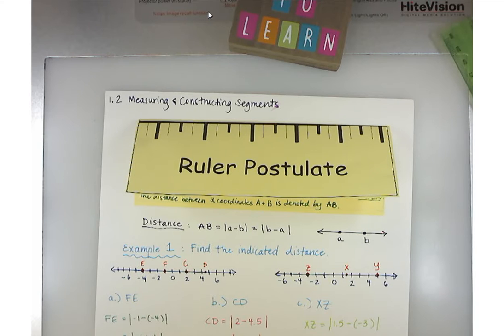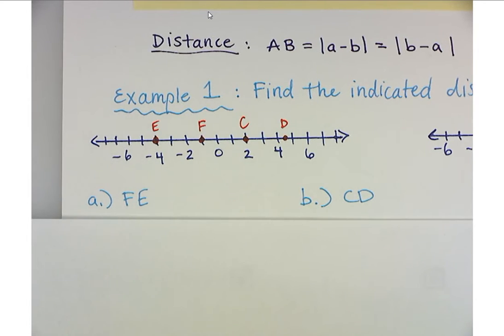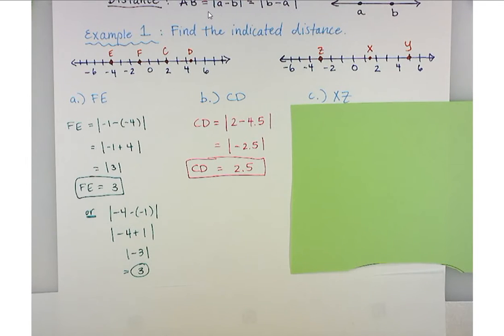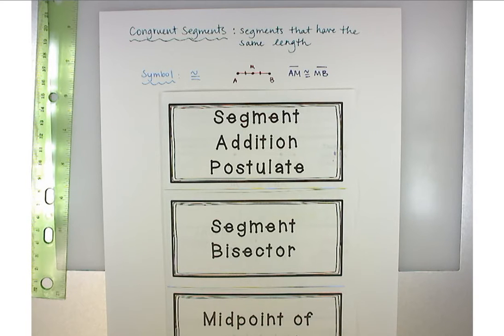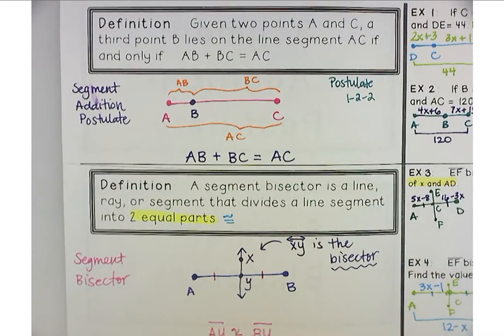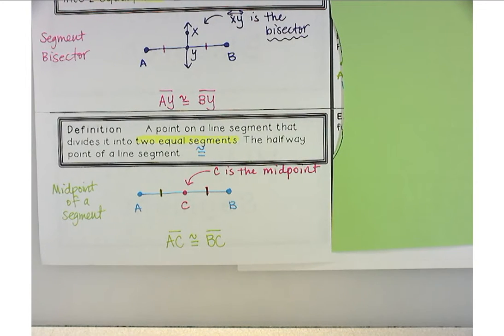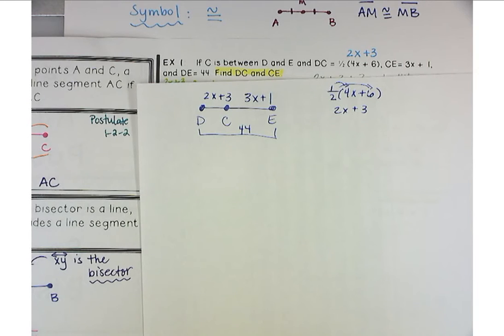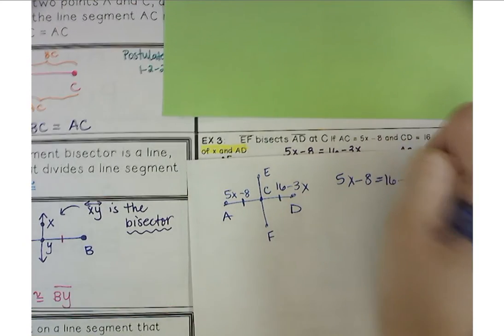1.2 - Notes for INB Part 1